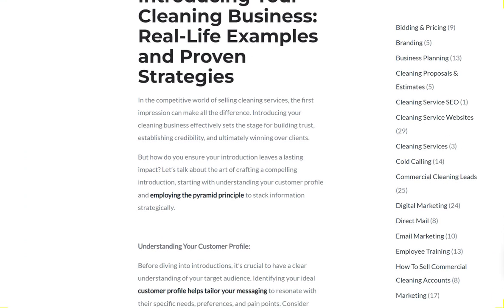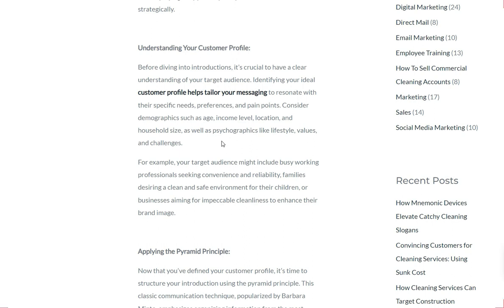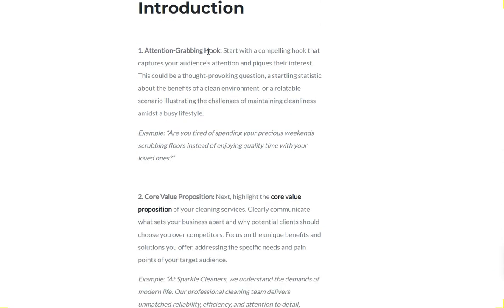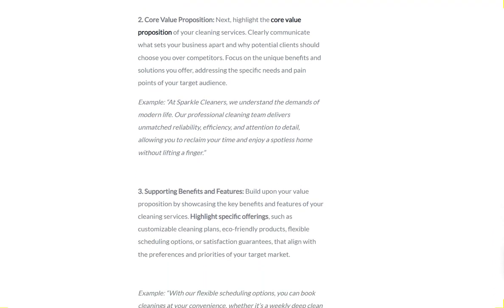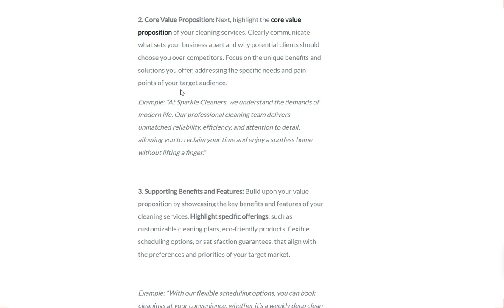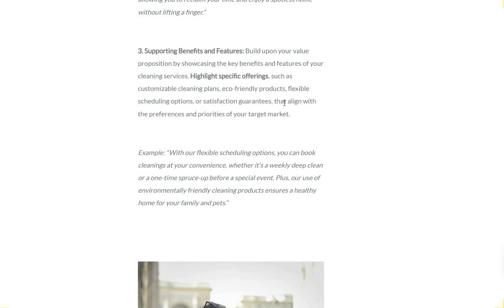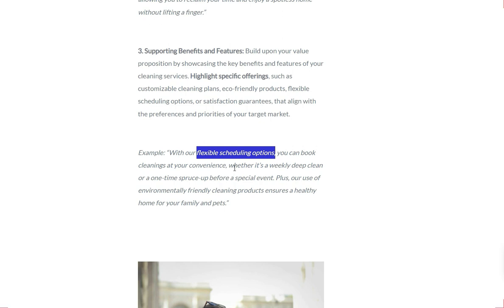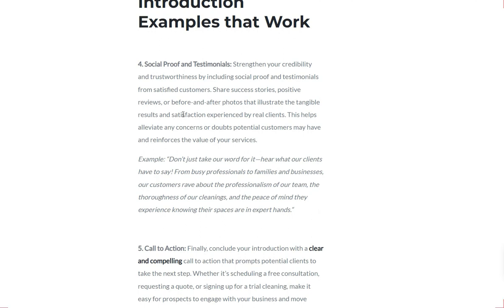5 Proven Ways To Introduce Your Cleaning Service Examples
Your cleaning business's introduction sets the tone for fostering trust, validating credibility, and ultimately attracting loyal clientele.

In this video, we go into the intricacies of crafting an introduction that leaves an lasting impression. We explore essential strategies, drawing from 5 real-life examples and time-tested techniques to help you stand out in the crowded market.

Discover your customer profile, enabling you to tailor your approach effectively. Learn how to implement the pyramid principle, strategically organizing information to captivate your audience from the get-go.

Whether you're a seasoned entrepreneur or just venturing into the cleaning industry, mastering the art of introduction can significantly impact your business's success. Join us as we unravel the nuances and unlock the potential of your cleaning business.

Don't miss out on this insightful discussion that promises to elevate your introduction game and set you apart from the competition. Hit play now and embark on the journey towards establishing a thriving cleaning business.